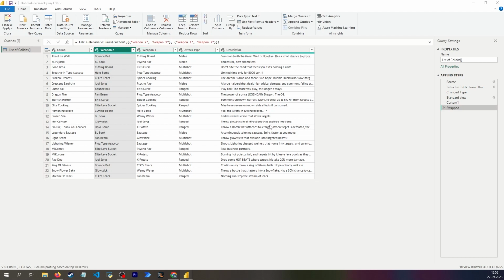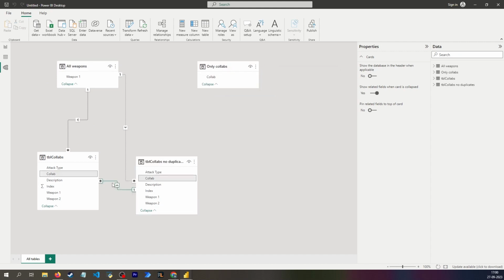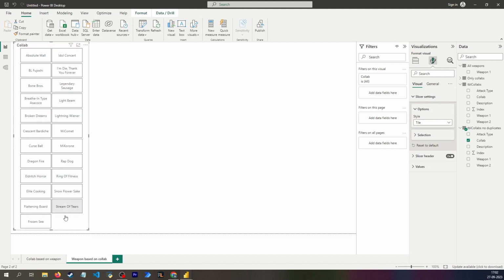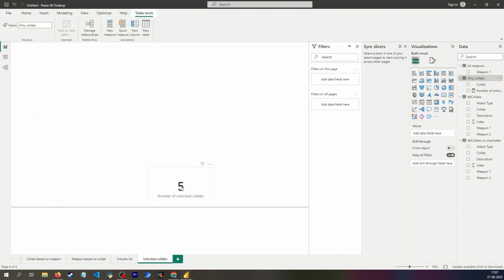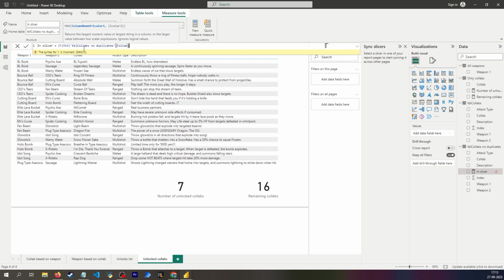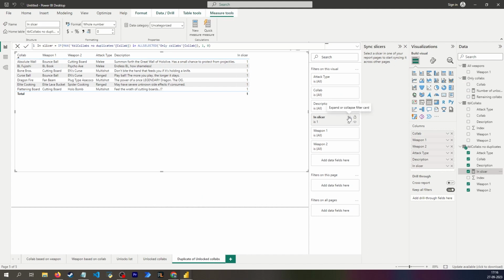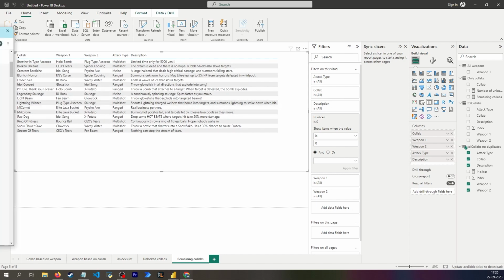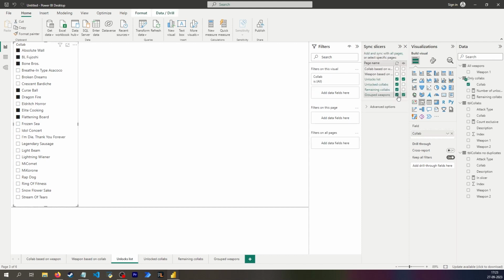47PowerBI - HoloCure Collabs tool, in Power BI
The video that made me realize how to use a disconnected table as a normal/inverse slicer, using 'in allselected'
The microsoft post that helped me understand how to properly use 'not in allselected'

00:00 Power Query
02:40 Relations
03:13 Selected weapon
04:19 Selected collab
05:20 Slicer page
06:10 Unlocked collabs
12:39 Grouped weapons